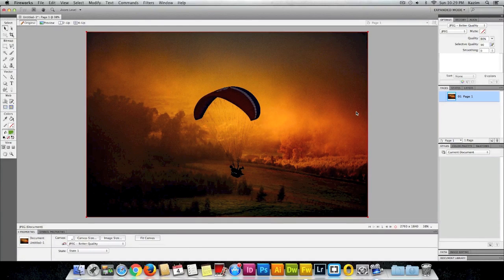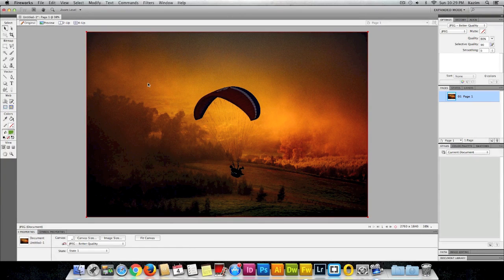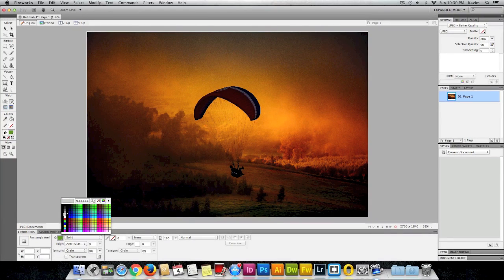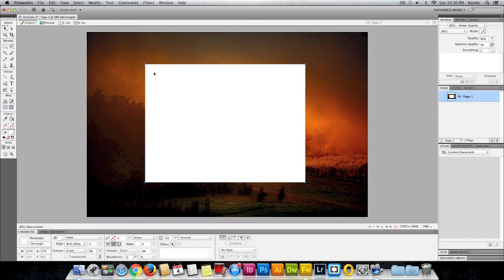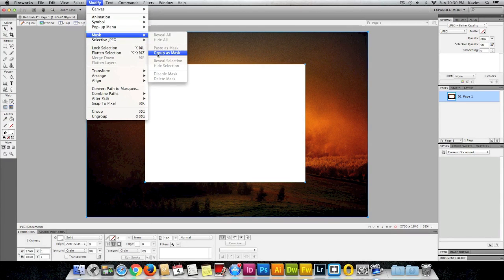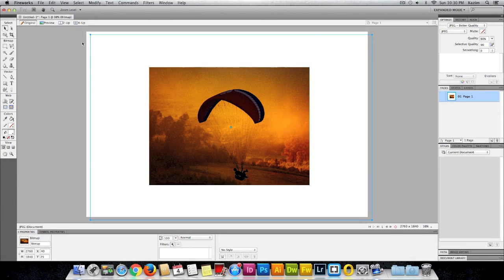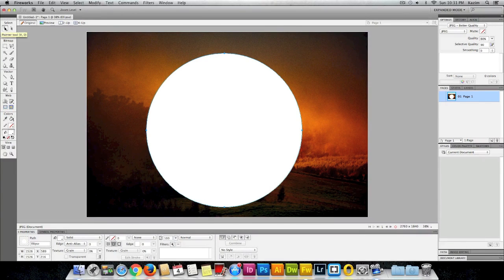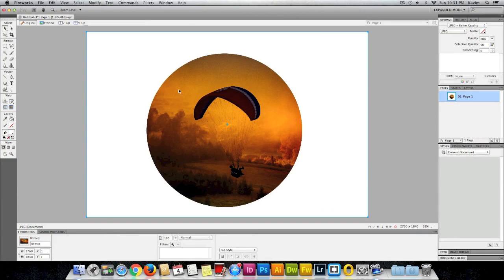How to mask an image in Adobe Fireworks